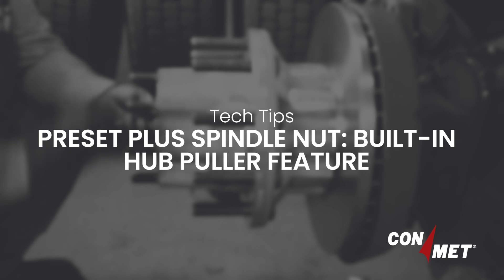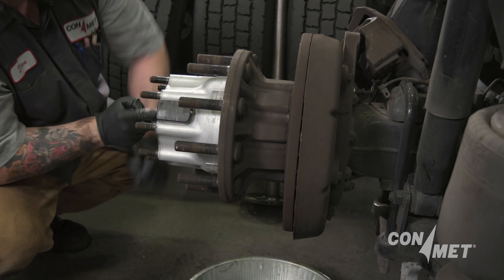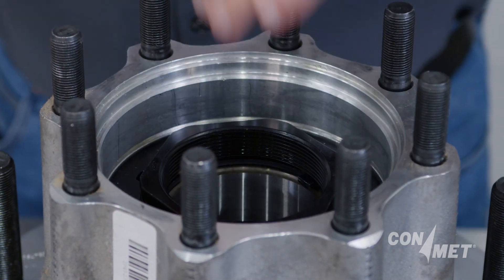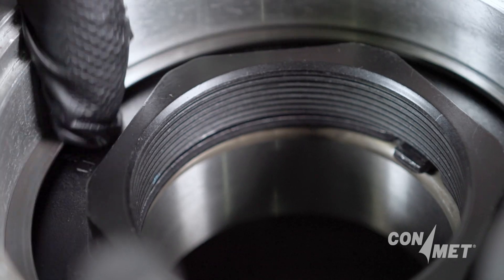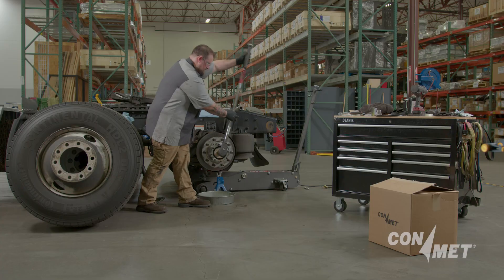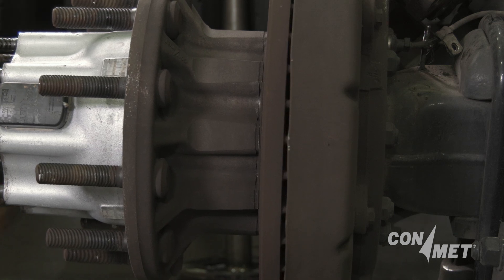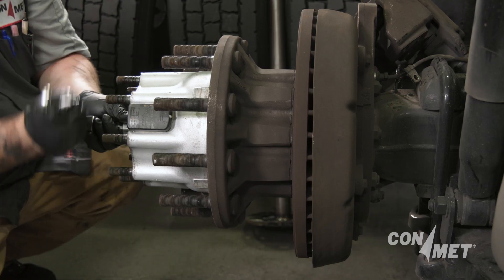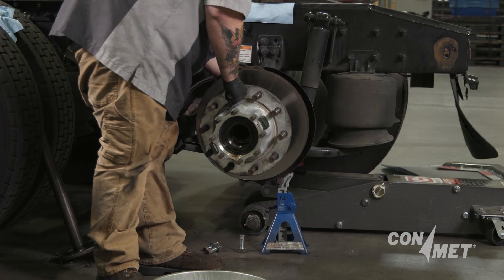PreSet Plus® Spindle Nut: Built-In Hub Puller Feature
One of the benefits of the ConMet Preset Plus® spindle nut is its ability to serve as a hub puller, helping to remove the hub from the spindle as one unit. We demonstrate how this key feature works and simplifies maintenance.